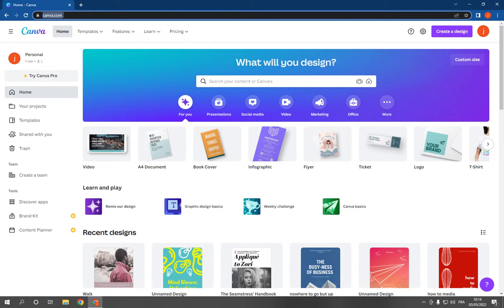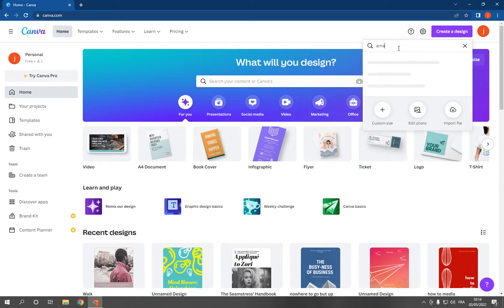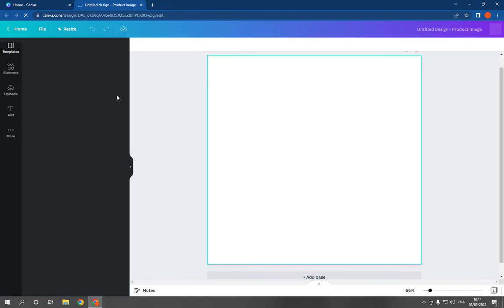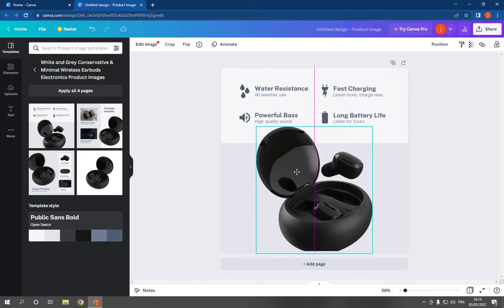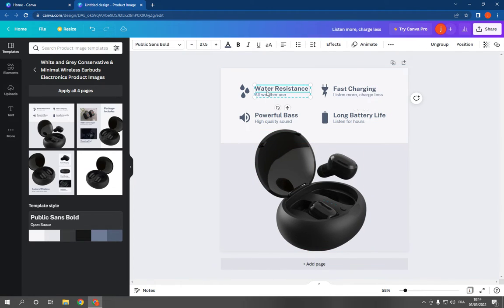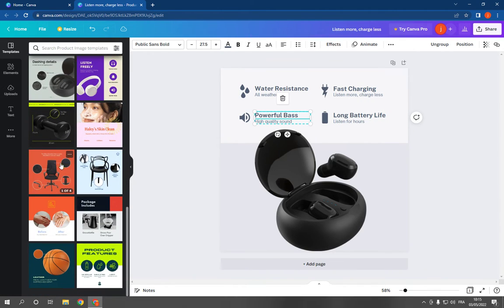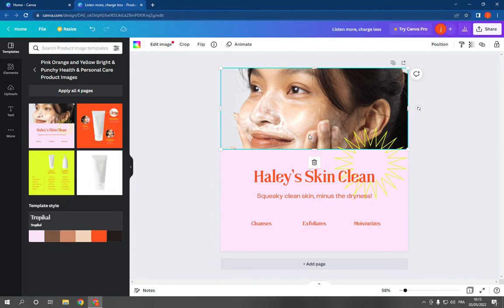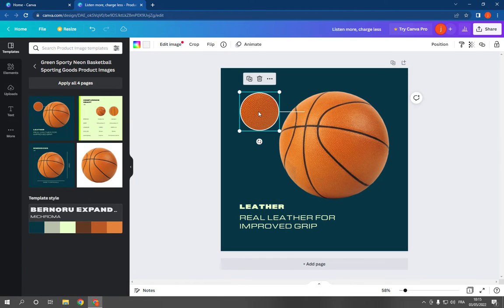How To Make And Create Amazon Product Image on Canva PC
in this video we discuss :